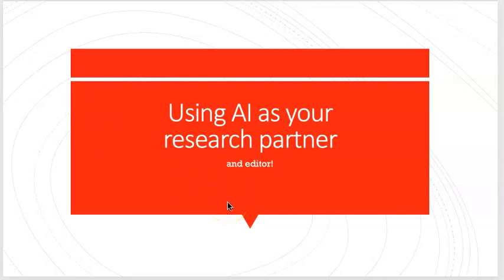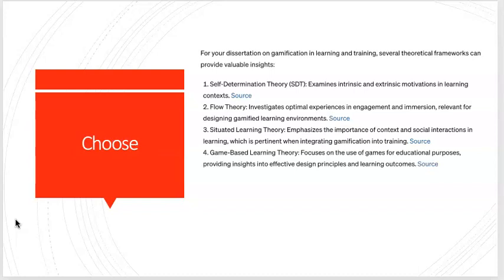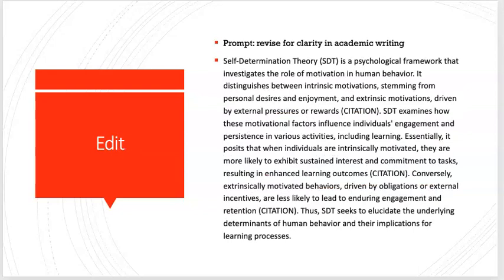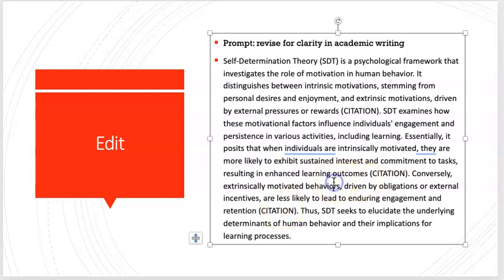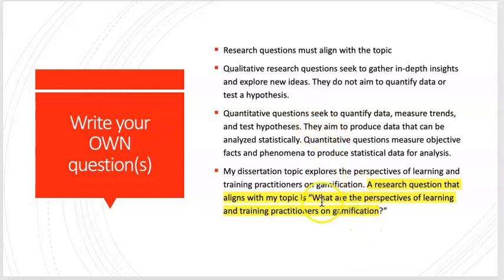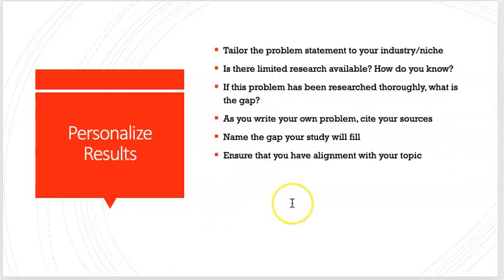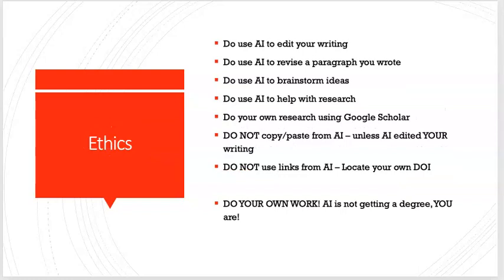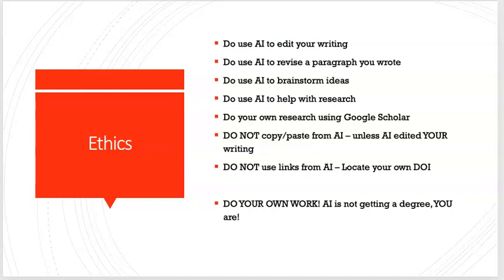Using AI as your research and writing partner